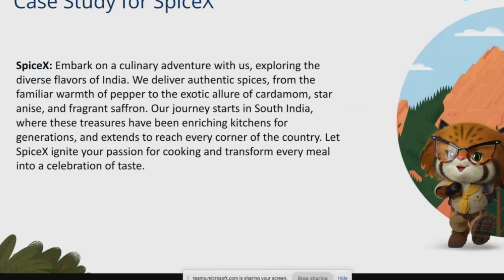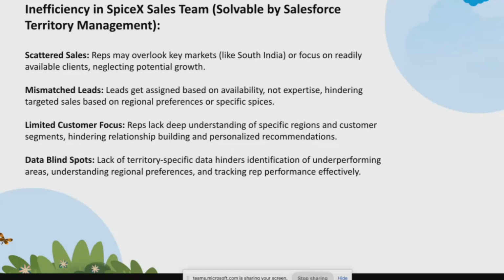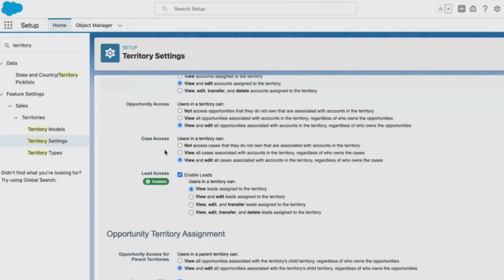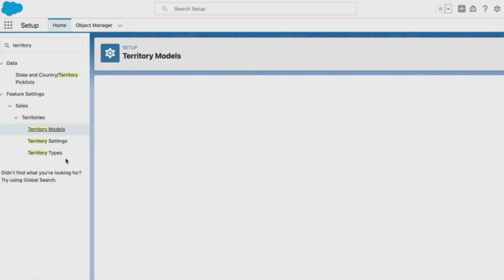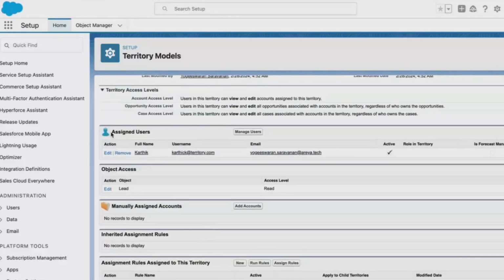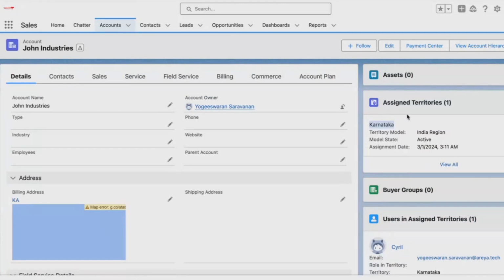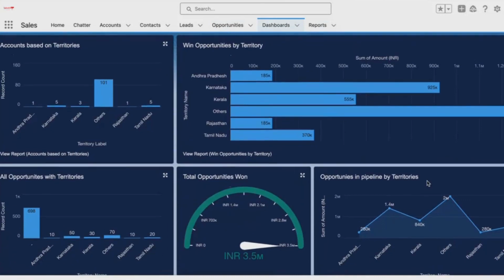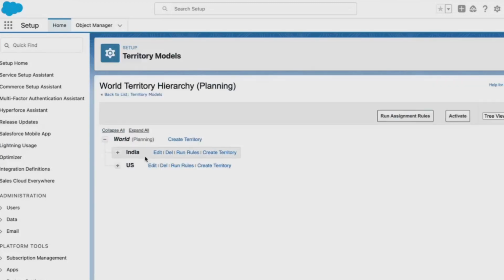Are Your Sales Territories a Mess? Clear it with Sales Cloud!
Struggling to manage complex sales territories?

In this video, we will explore Territory Management for Salesforce Sales Cloud, your one-stop shop for optimized sales structures and boosted team performance.

This video is perfect for:

👉🏻 Sales Leaders looking to optimize territory design and improve team efficiency.
👉🏻 Administrators seeking to unlock the full potential of Sales Cloud's territory management features.
👉🏻 Anyone frustrated with disorganized sales territories and unclear ownership.

Watch now and transform your sales organization into a territory-dominating force!